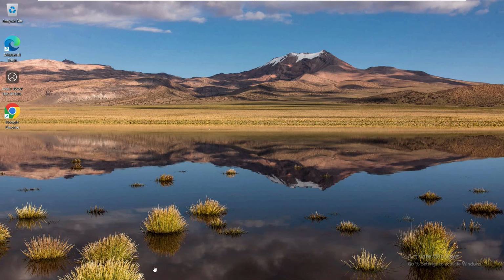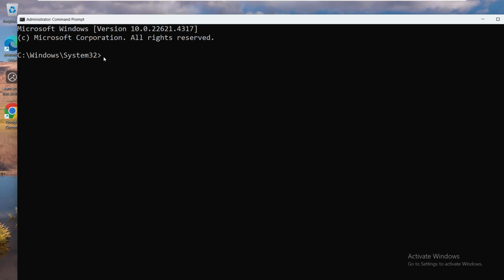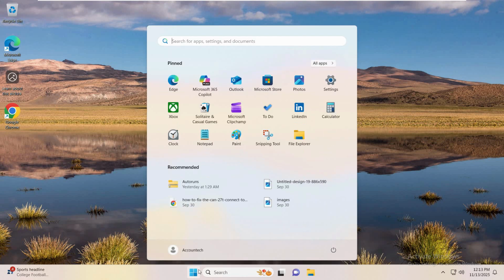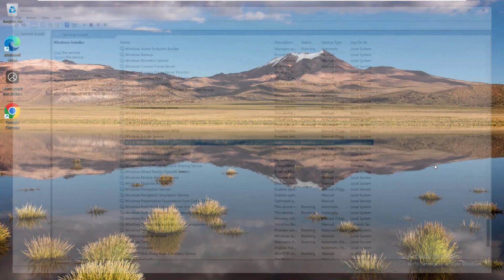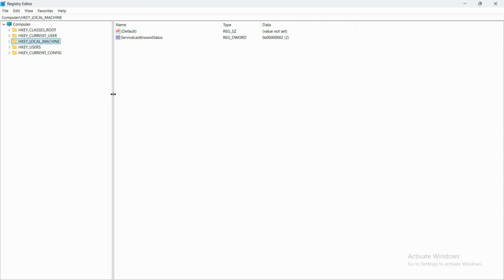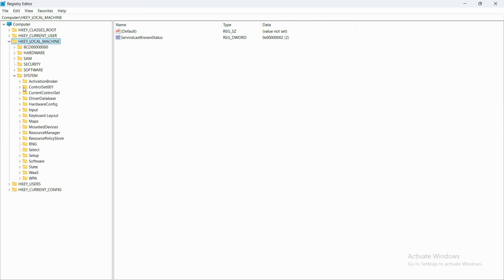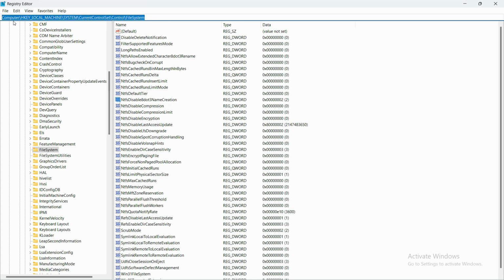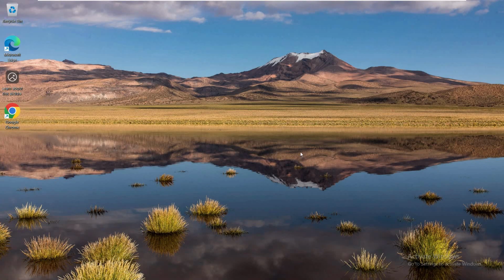How To Fix Error 1603 Fatal Error During Installation in Windows 10 Step By Step Full Guide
Learn how to fix the 1603 Fatal Error during software installation on Windows 10. Follow these steps to successfully install programs without interruptions.

Commands Used:
msiexec /unregister
msiexec /regserver

Complete Path to Registry Editor:
Computer\HKEY_LOCAL_MACHINE\SYSTEM\CurrentControlSet\Control\FileSystem

✅ Issues addressed / topic variations:

How to resolve installation failures with error 1603.

How to troubleshoot software setup errors on Windows 10.

How to fix problems preventing apps from installing.

How to adjust Windows settings to allow smooth installations.